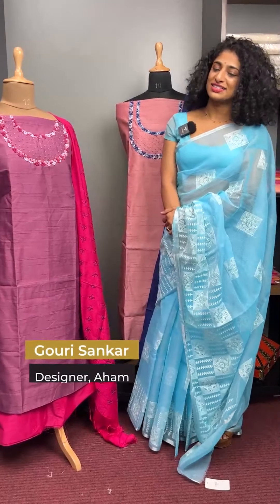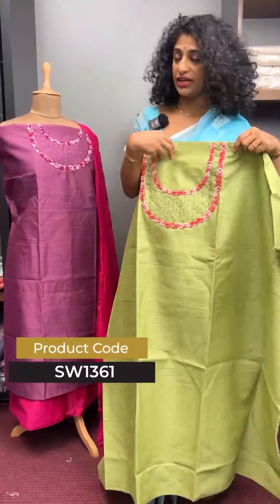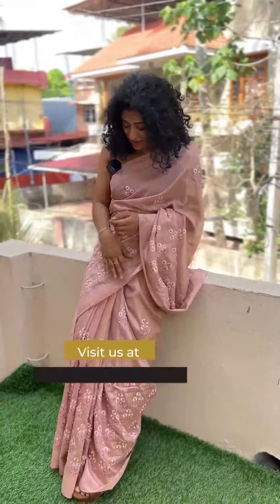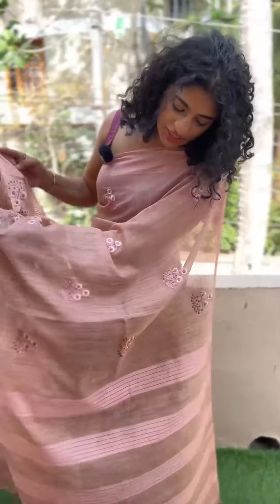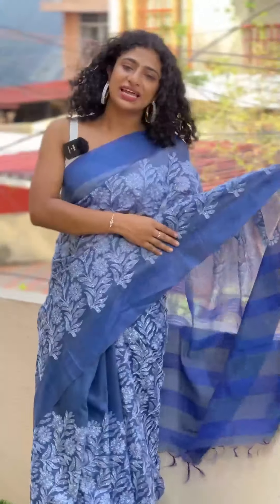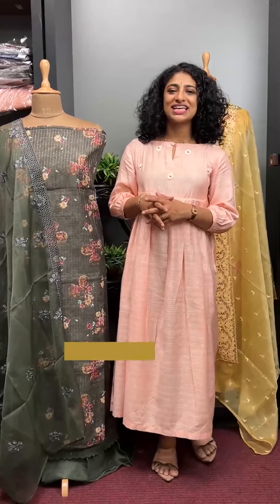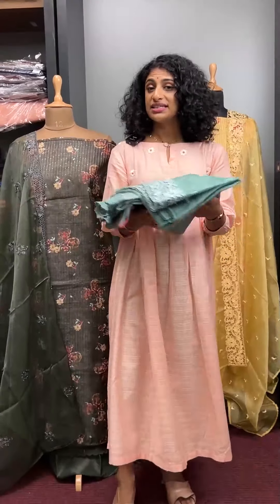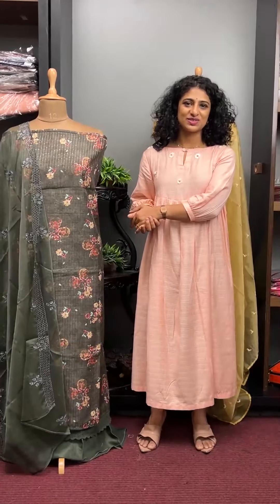മനോഹരമായ സാരികൾ, സൽവാർ സെറ്റ് ശേഖരങ്ങൾ#tussar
00:00 - Embroidered Tussar Finish Salwar Set

03:06 - Floral Embroidered Bhagalpuri Linen Saree

05:55 - Embroidered Bhagalpuri Linen Saree

08:45 - Digital Printed Semi Silk Salwar Set